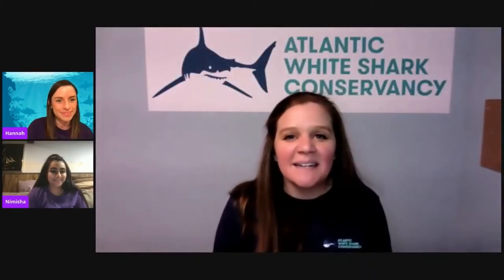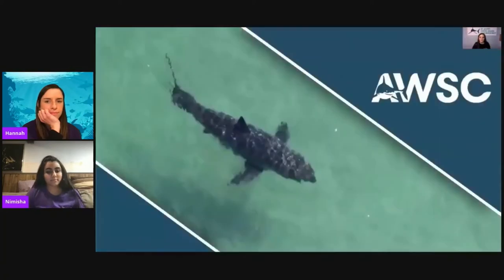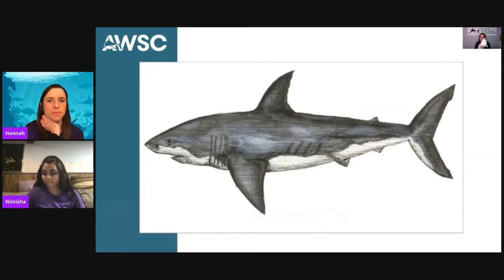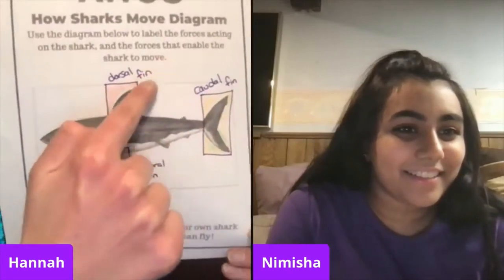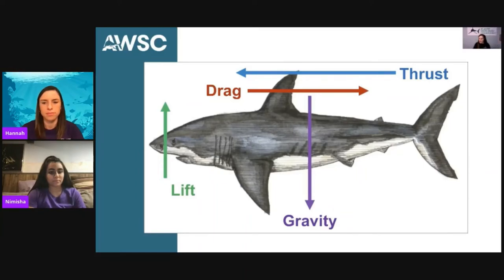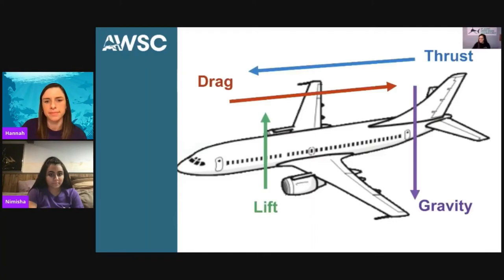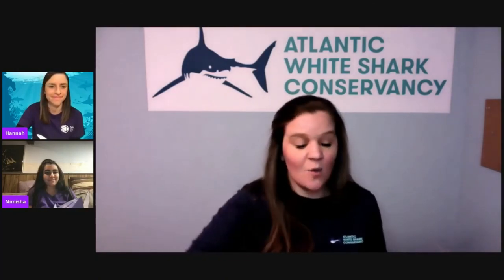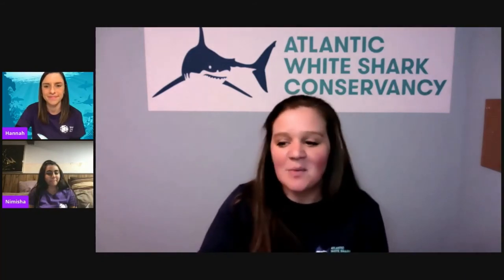SCFGLive: How Sharks Move!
Let’s jump in the water and swim with the sharks! Join Science Club for Girls (SCFG) as we learn, from our special friends from the Atlantic White Shark Conservancy, how sharks move! Our AWSC members will teach us how to create shark paper-airplanes! To join in, grab the material below:

- Glue stick or tape
- Scissors
- Construction Paper